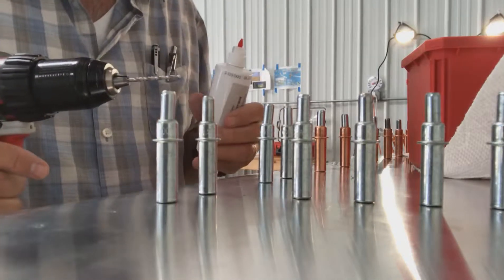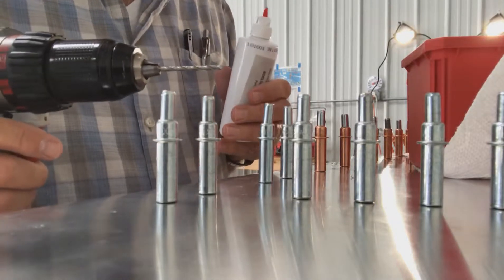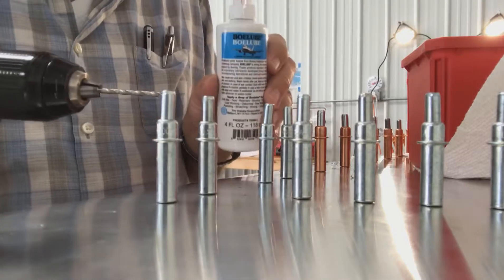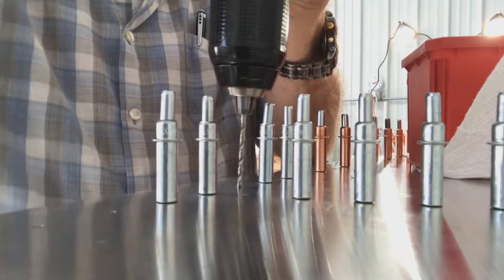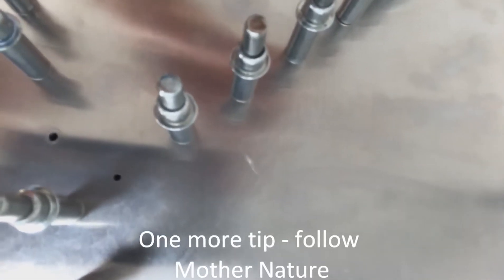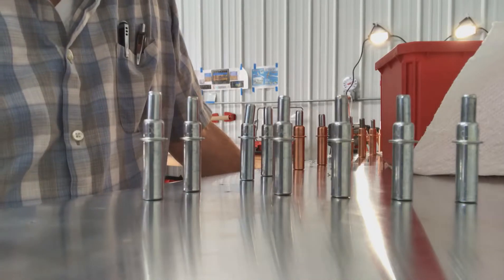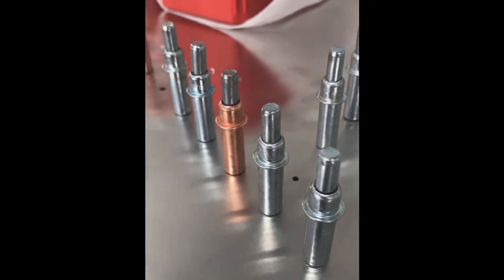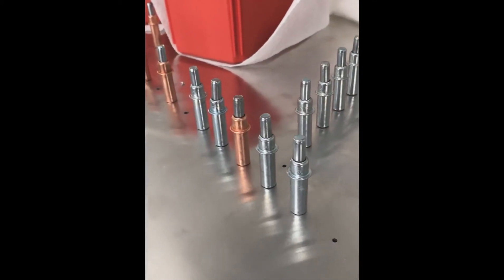Drilling aluminum a tip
A couple tips on drilling holes in aluminum. Basic stuff, but important for newbies like me. Still working on the stabilator. Drilling holes, and more holes, and more holes.